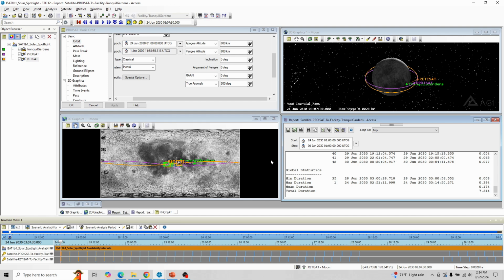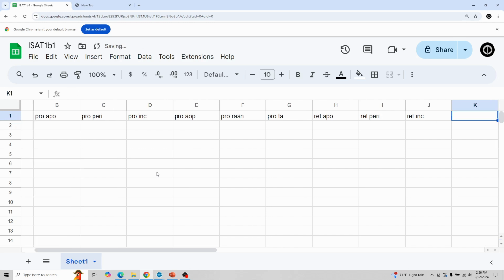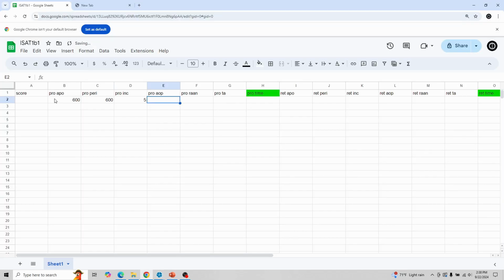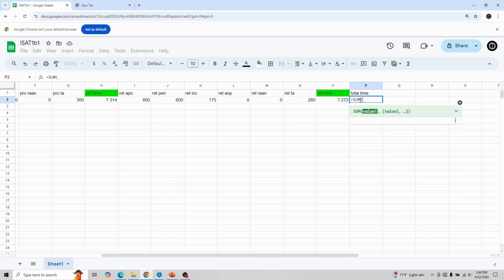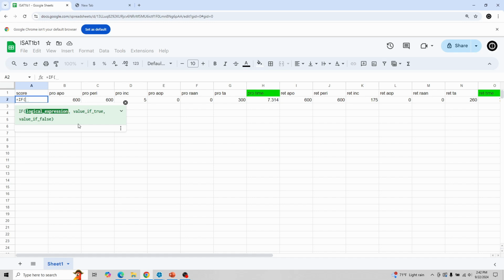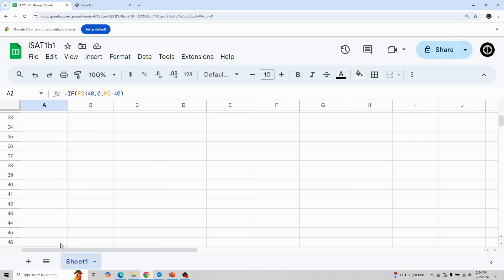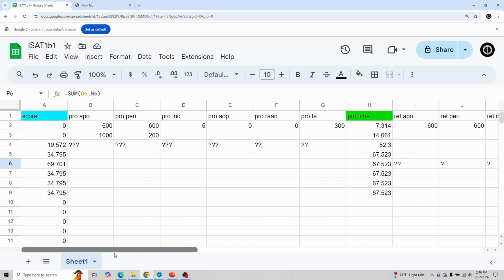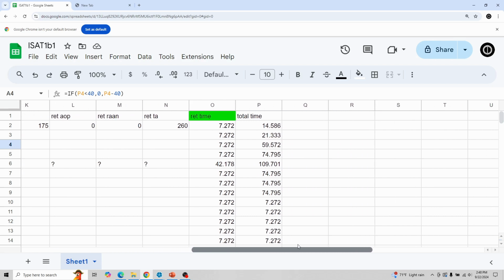ISAT QR1B Series Spreadsheet Lesson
This video is to support the ISAT QR1 B Series (Multitargets) scenarios.  This video introduces some basic functions students can use to calculate scores quickly on more challenging scenarios.